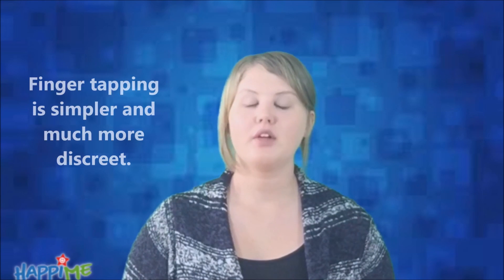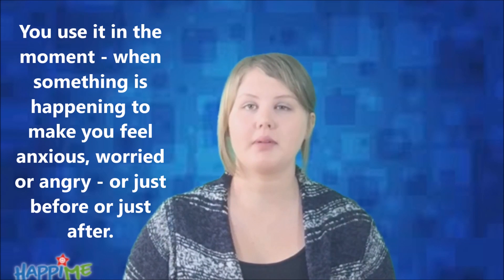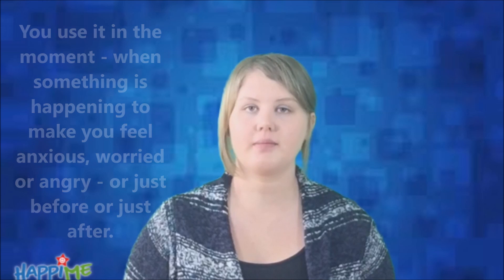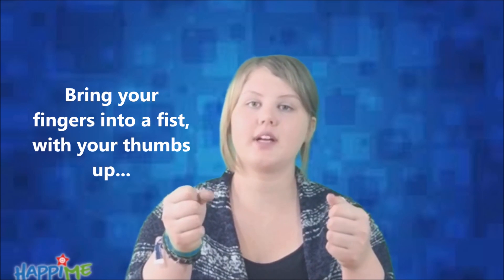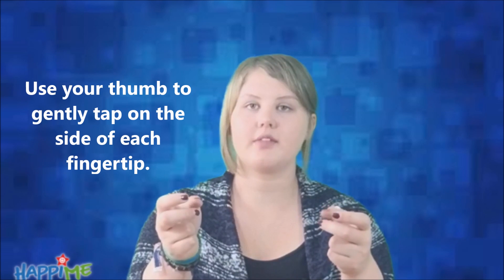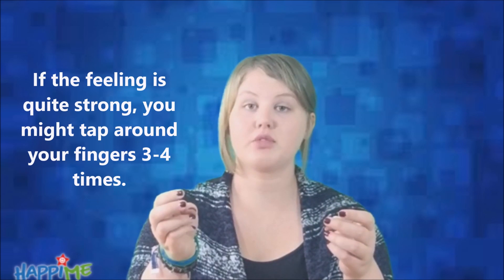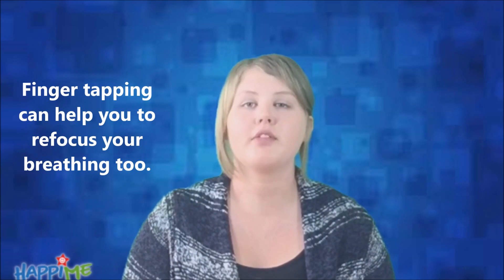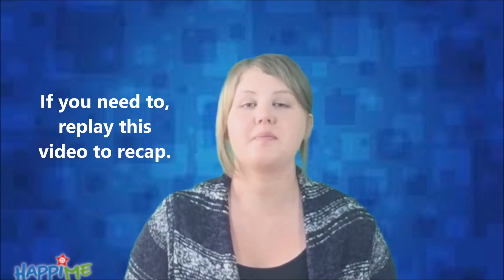Finger Tapping for INSTANT RELAXATION! ( EFT, Emotional Freedom Technique HappiMe App)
Welcome to the HappiMe apps Mindfulness & Meditation bites for adults.

HappiTapping & Finger Tapping are HappiMe apps versions of EFT or Emotional Freedom Technique

The adult version is £2.99 which will ensure the children’s version is free forever! HappiMe is a non-profit community interest company.

The HappiMe App aims to Improve self-esteem and emotional resilience in children, young people and adults by teaching them simple techniques in a fun and engaging way.

We will be launching the app in September 2017 with children, young people and adult versions. To be the first to download. please register

The HappiMe app uses the following techniques:
CBT (cognitive behavioural therapy)
NLP (neuro linguistic programming)
HappiTapping – our unique version of EFT (Emotional Freedom Techniques)
Mindfulness techniques
Positive Mental rehearsal techniques

Massive thanks to the amazing Abby Pickles and Jo Richings for their help in producing these HappiTapping videos!